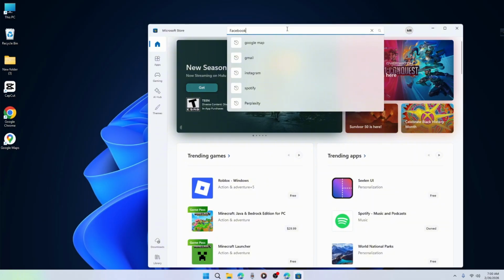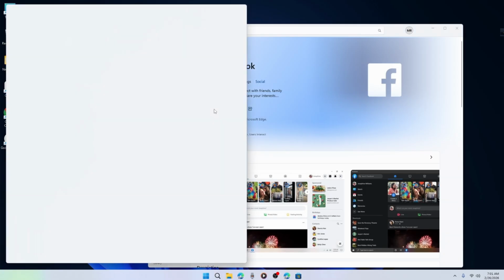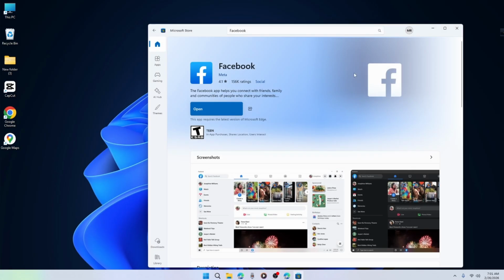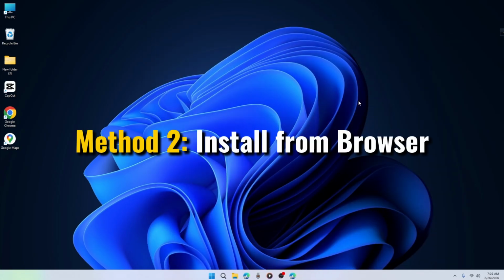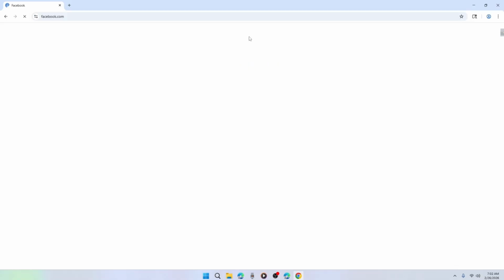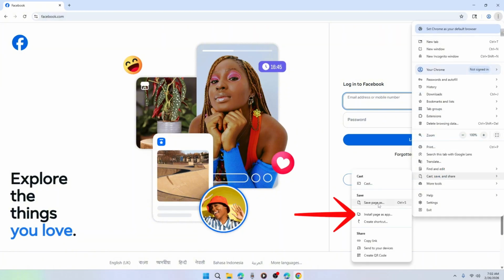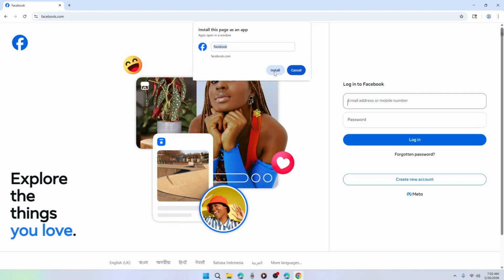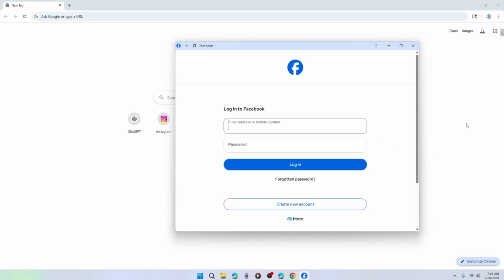How To Install Facebook Desktop App on Windows 11 PC/Laptop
In this video I show you how to install the Facebook Desktop App on a Windows 11 PC or Laptop, step-by-step.